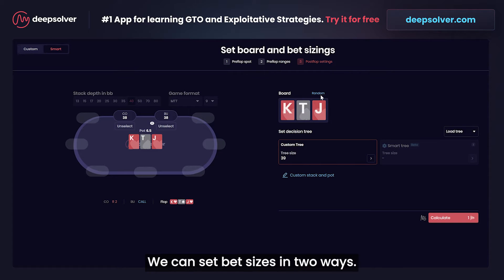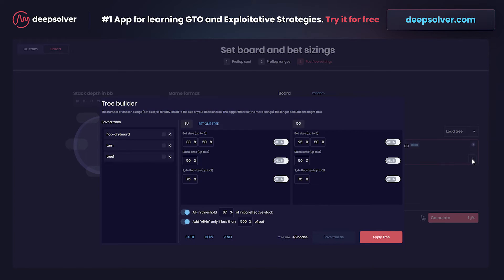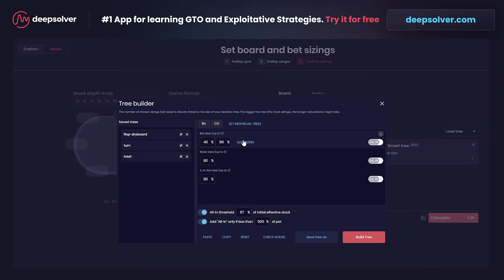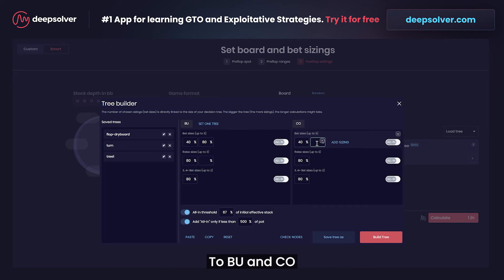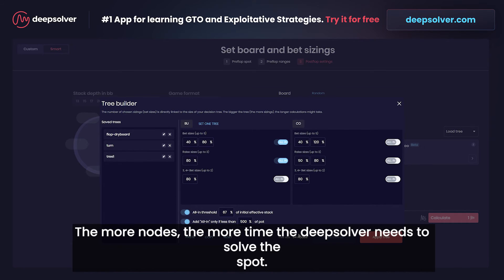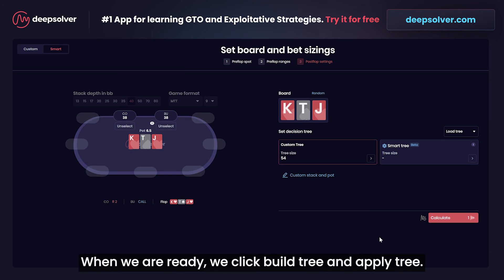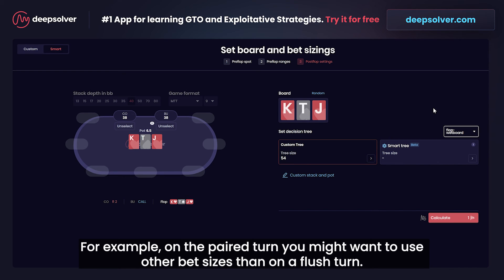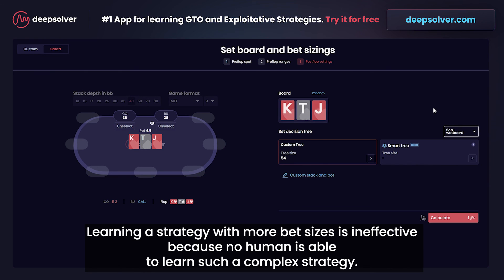Bet Sizings | Deepsolver Tutorial Video | Poker Solver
How to set bet sizings effectively? Watch this short tutorial video to get to know some helpful hints.

Deepsolver is the #1 app for learning GTO and exploitative poker strategies. It’s powered by a lightning-fast poker solver, not another library of presolved solutions. Start crushing your opponents and change the game of poker with us!